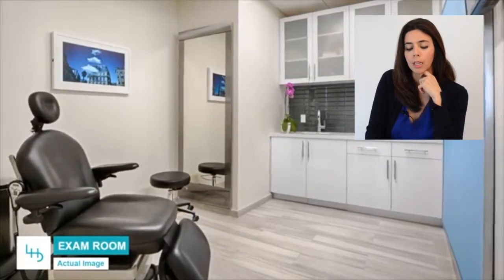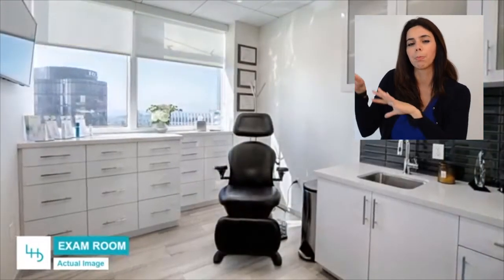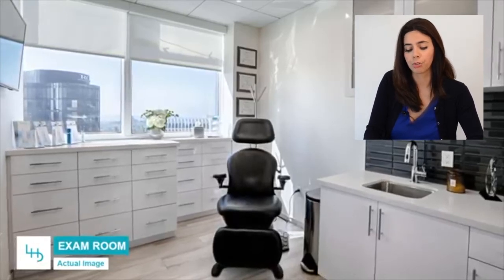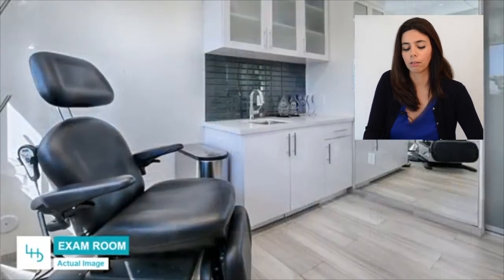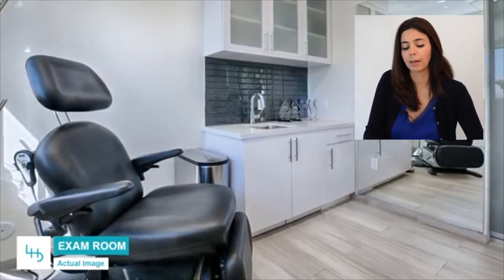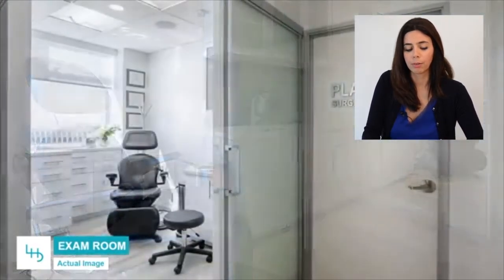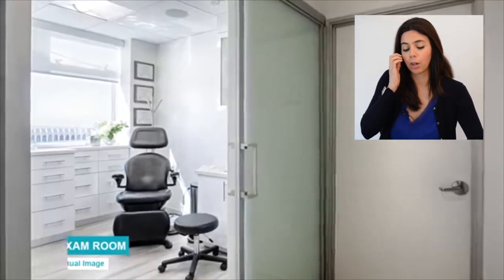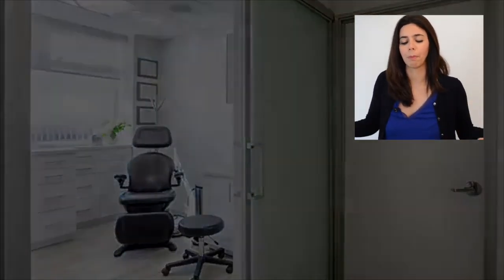Are Soft-Close Cabinets Worth It?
As we continue to walk through the space, we see the important details such as the backsplash matching the waiting room. Some doctors may not care about the cabinets that are soft-close but it provides itself as a factor for the overall experience of loving your practice.

where you can call for a free consultation regarding your healing space.